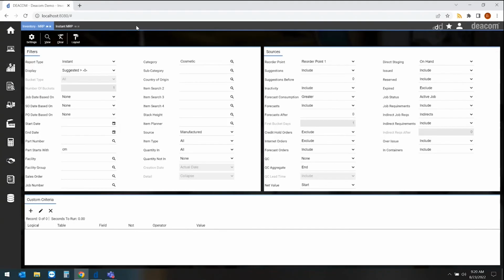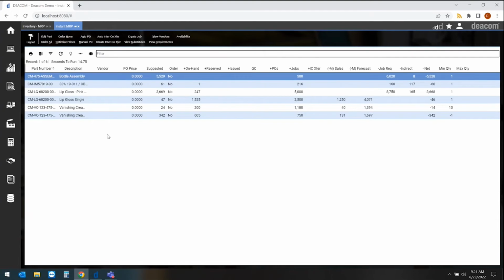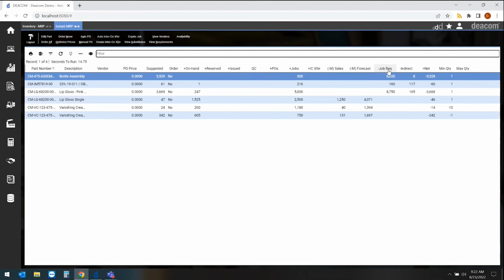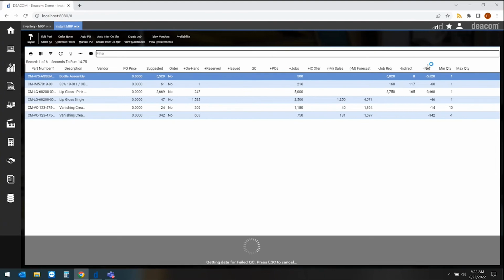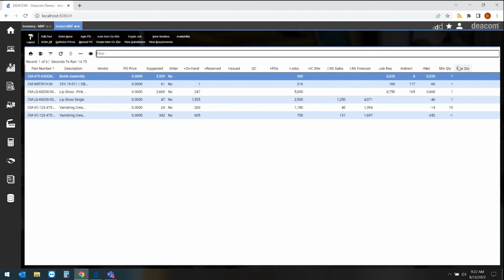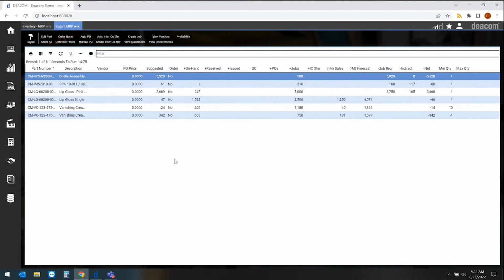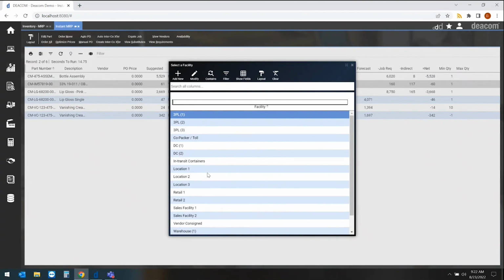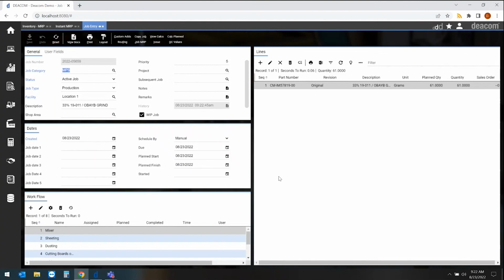MRP for Production with the Deacom ERP System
The MRP (Material Requirements Planning) tool in the Deacom ERP system is a crucial component for production planning, offering customizable pre-filters for reporting purposes. This tool allows users to filter data by date ranges, product categories, and forecasts. The MRP report displays planned items and relevant data, including on-hand materials, reserved or issued materials, QC holds, current job statuses, facility transfers, sales orders, and forecast demands, to calculate total net production requirements. Users can also consider minimum and maximum stocking quantities. The system facilitates job creation and scheduling across multiple manufacturing facilities by generating production orders based on the selected criteria.